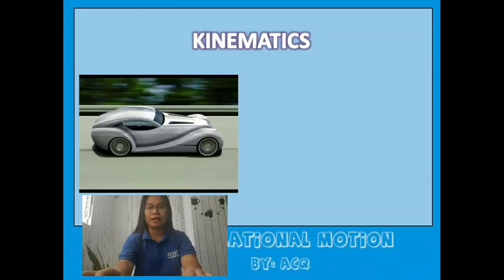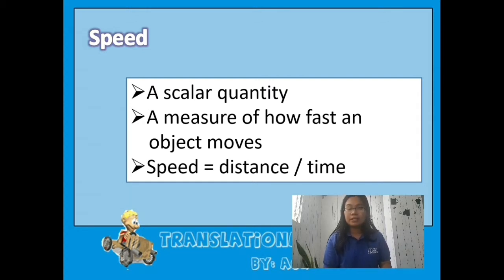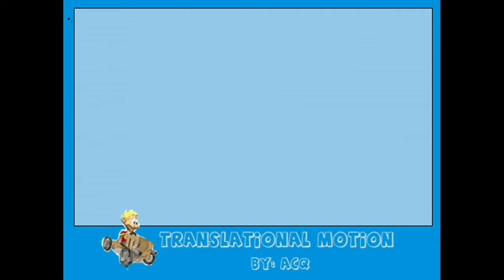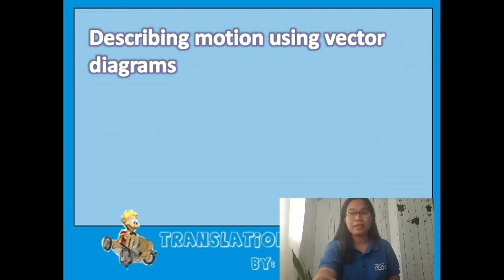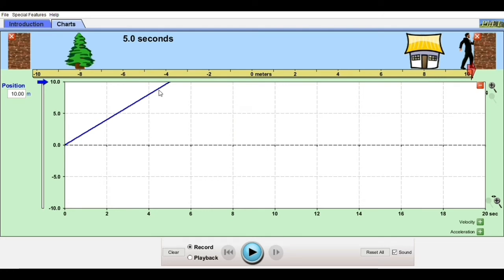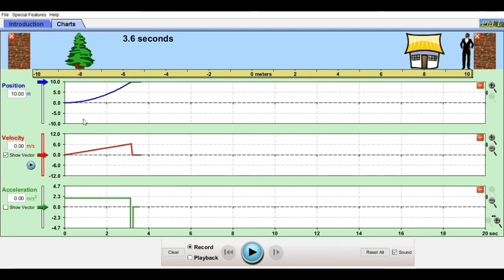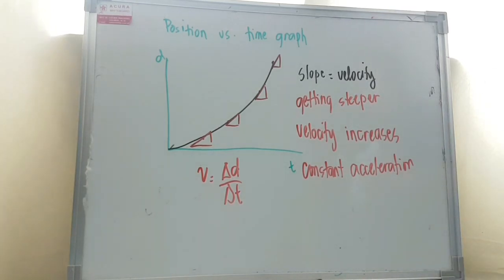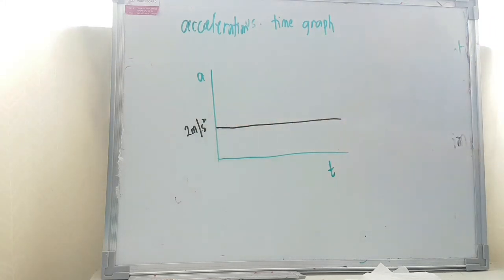Kinematics lesson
Kinematics lesson includes understanding of concepts which describe motion such as speed, velocity and acceleration.  It also includes graphical representation of motion. :)